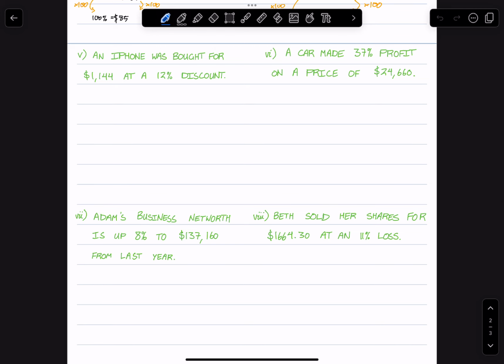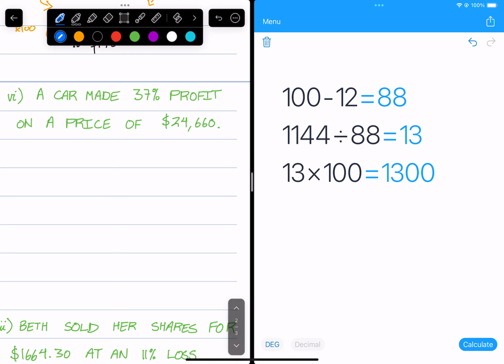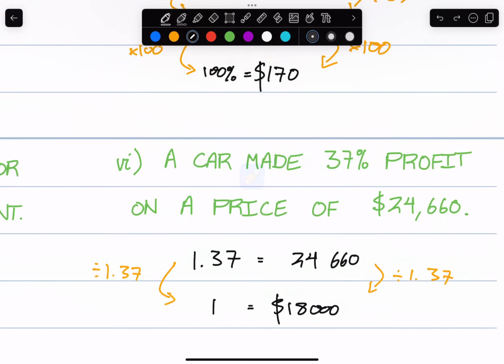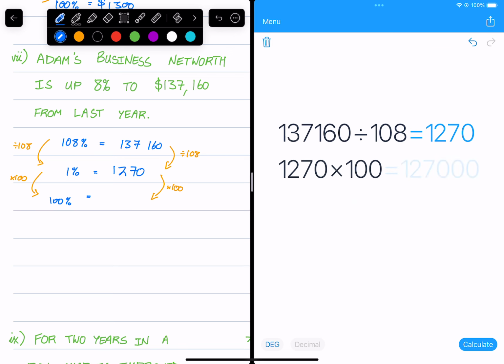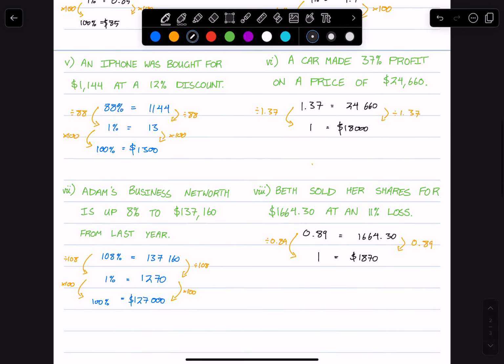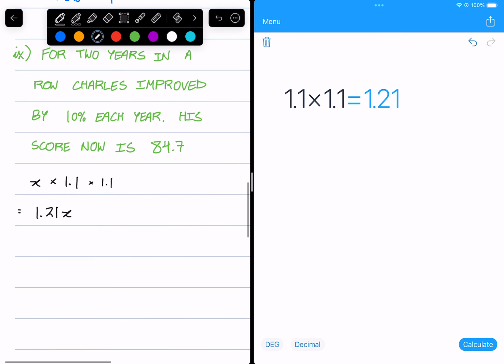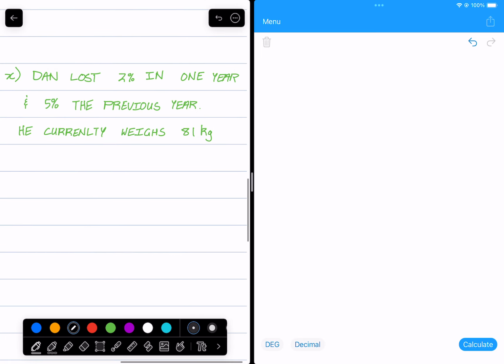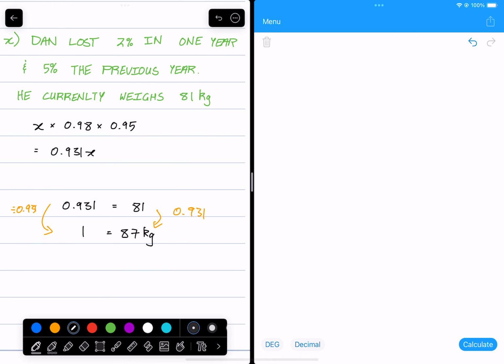Calculating Original Amounts by the Unitary Method 2